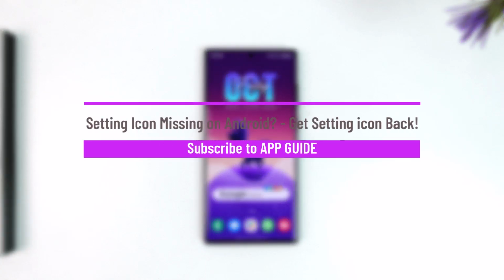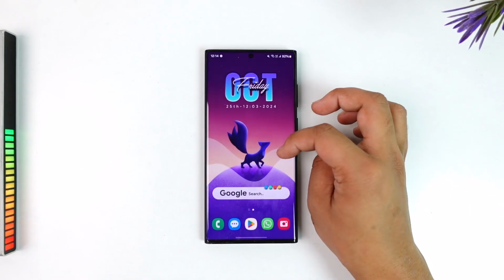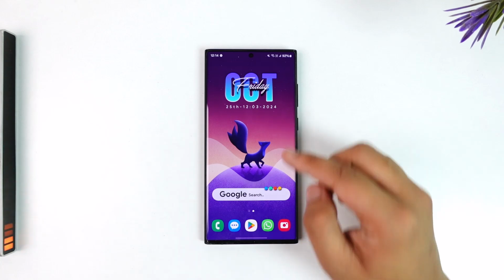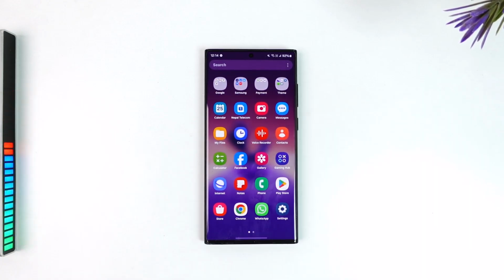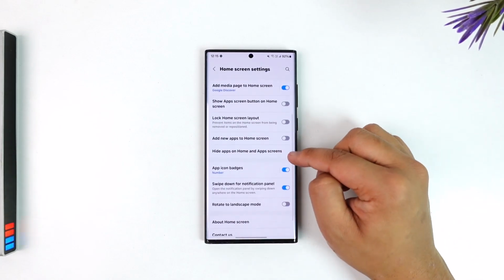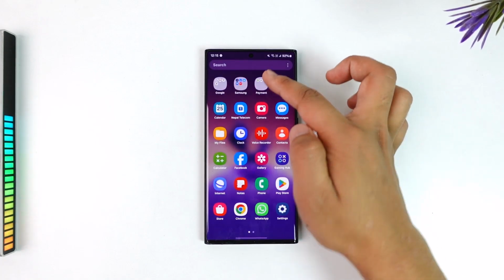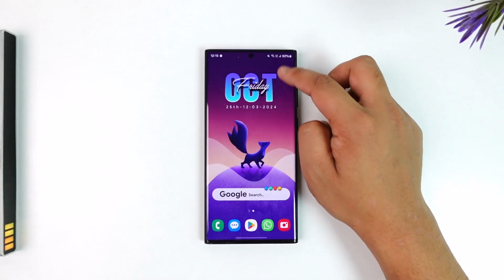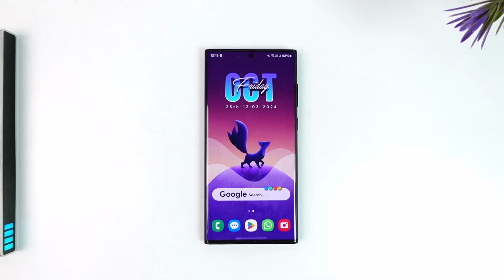Setting Icon Missing on Android? - Get Setting icon Back !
In this video, you'll learn how to get the 'Settings' icon back if it goes missing on your Android phone. While the 'Settings' app cannot be uninstalled, it can sometimes be hidden or moved. This video provides several methods to restore it to your home screen.

### Steps to Get the 'Settings' Icon Back

The 'Settings' icon is an integral part of the system, so it can’t be completely removed from your device. If you can't find it on your home screen, it may be hidden or accidentally removed. Here’s how to fix it:

### Method 1: Check for Hidden Apps

If your phone's launcher has the ability to hide apps, the 'Settings' icon might be hidden. To check for hidden apps:

1. **Open the App Drawer** by swiping up from the home screen.
2. Tap on the **three dots** in the top-right corner and select 'Home Screen Settings' or 'Hide Apps.'
3. If the 'Settings' app is listed among the hidden apps, uncheck it to make it visible again.

### Method 2: Use the App Drawer Search Bar

If you can access the app drawer, use its search bar to find the 'Settings' app:

1. Swipe up to open the **app drawer**.
2. Type "Settings" in the search bar at the top.
3. Once you see the 'Settings' app, **long press** on it and select 'Add to Home' or 'Add to Home Screen' to restore the icon.

### Method 3: Accessing from Quick Settings

If the 'Settings' icon is not on the home screen or app drawer, you can still access it via Quick Settings:

1. Swipe down from the top of the screen to open the **Quick Settings** panel.
2. Look for the gear icon, which represents the 'Settings' app, and tap on it to access the settings menu.
3. From there, try to diagnose why the icon is missing and restore it to the home screen.

### Additional Tips

- **Restart Your Phone**: Rebooting the device can fix minor glitches and restore missing icons.
- **Update Your Software**: Outdated software may cause issues with the visibility of app icons. Go to the 'Settings' menu (if accessible) and check for updates.

Timestamps:

0:00 Introduction
0:02 Overview of Missing 'Settings' Icon Issue
0:07 Why the 'Settings' App Cannot Be Uninstalled
0:12 Method 1: Checking for Hidden Apps
0:24 Method 2: Using App Drawer Search Bar
0:40 Method 3: Accessing from Quick Settings
1:00 Additional Tips: Restart and Software Update
1:10 Final Recommendations
1:15 Conclusion

If your 'Settings' icon is missing from your Android home screen, these steps will help you restore it. Whether it's hidden or accidentally removed, you can easily bring it back using the methods mentioned.